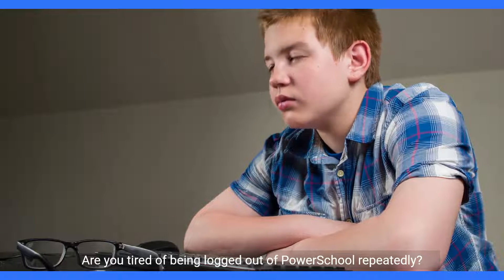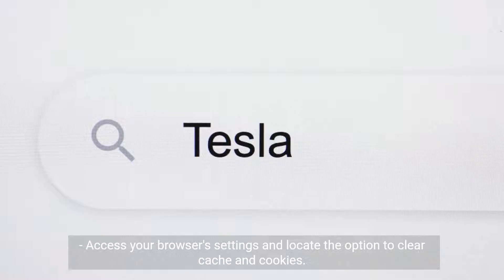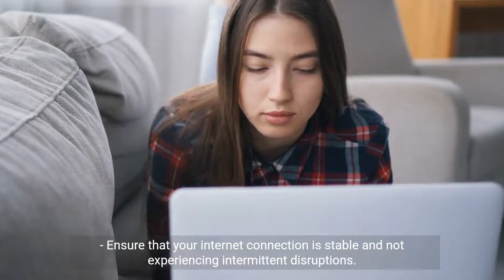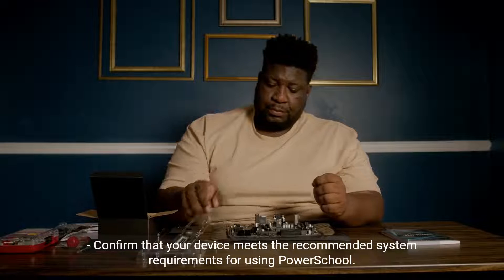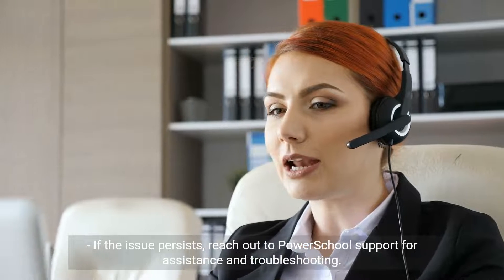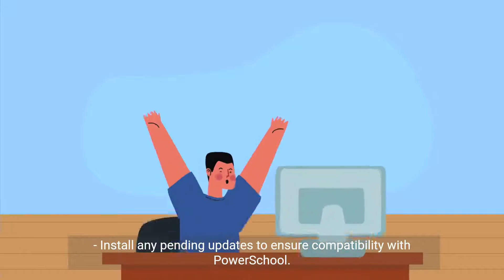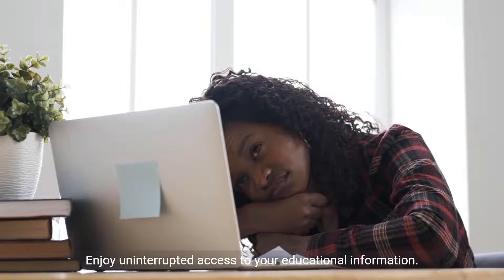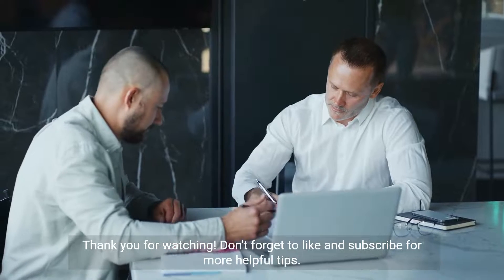How to Fix Powerschool Keeps Logging Me Out